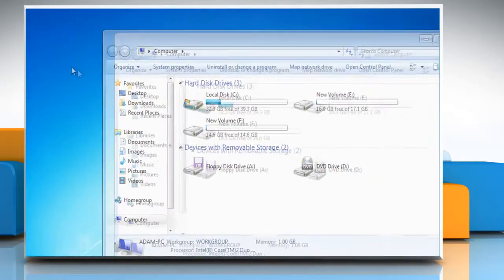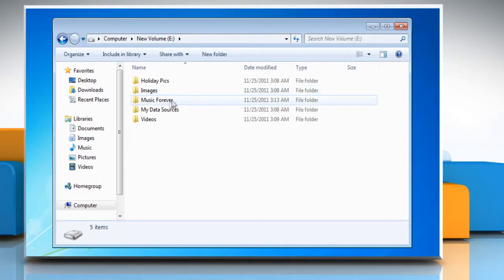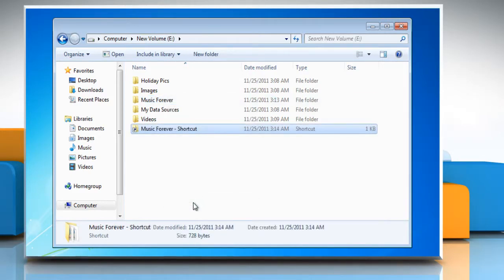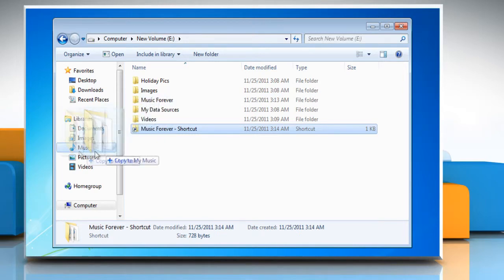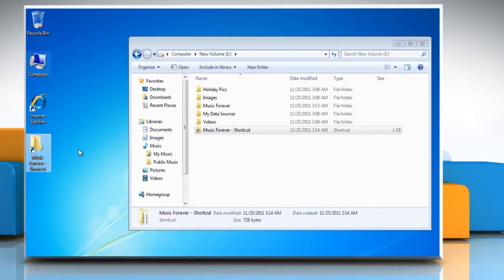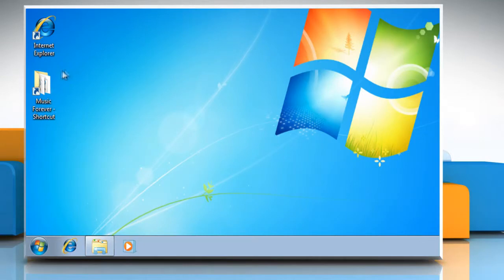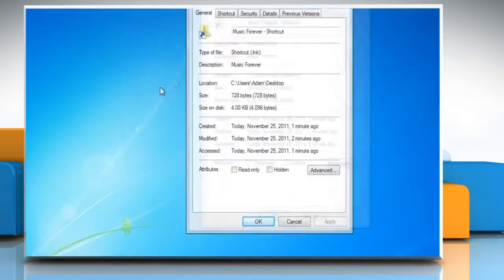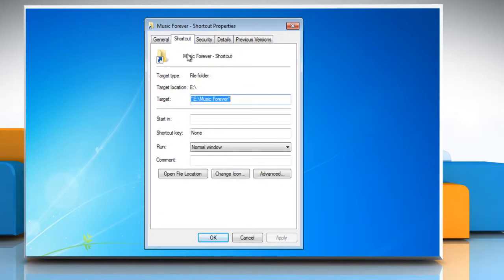Windows® 7: How to assign a shortcut key on Windows® 7-based PC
If you are looking for the steps to assign a shortcut key on a Windows® 7-based PC, all you need to do is just call iYogi at 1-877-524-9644 if you are calling from the US or Canada. But, in case, you are calling from the UK, call us on 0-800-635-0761 and our tech support team can give you the steps for doing just that.You can create shortcut keys on your Windows®7-based PC for the programs that you frequently use.Thus, it allows you to you to open the program by just pressing certain keys instead of using your mouse.